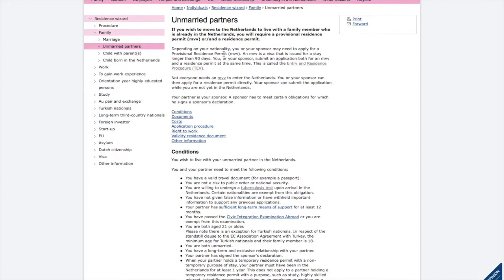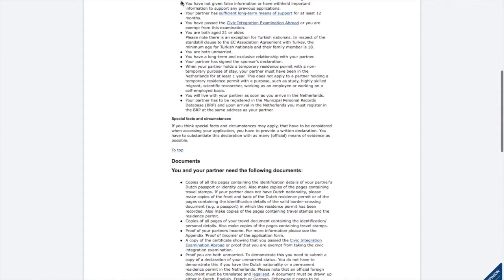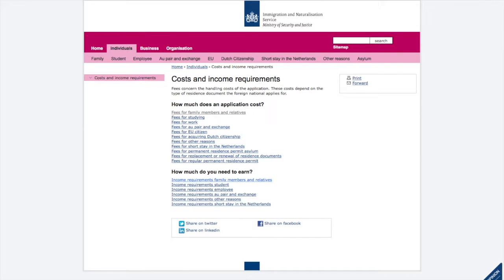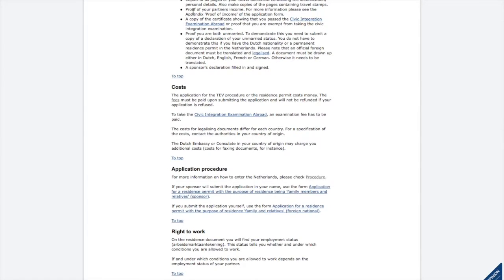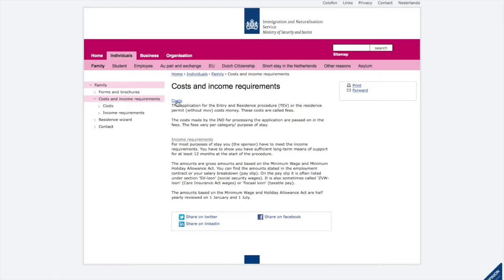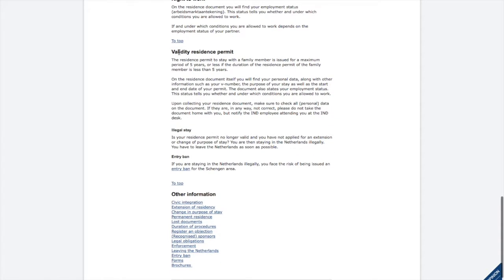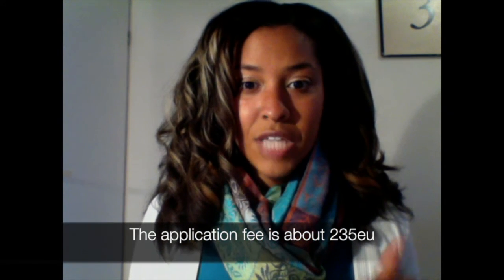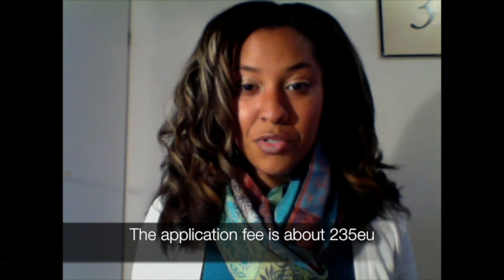How I moved to the Netherlands || Applying for Dutch Residence Permit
Hey Youtube,

This video contains the explanation of what I did to apply for the permit to be with my Dutch partner. Again this is for American citizens, because citizens from other countries may have a different process.

16:11 starts the 2nd half of the video

USEFUL LINKS:
*Applications*